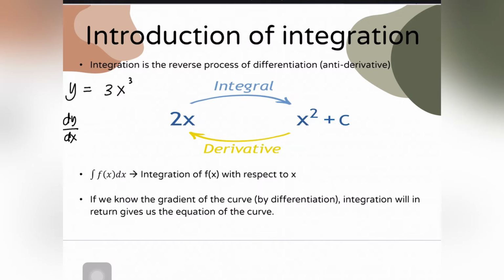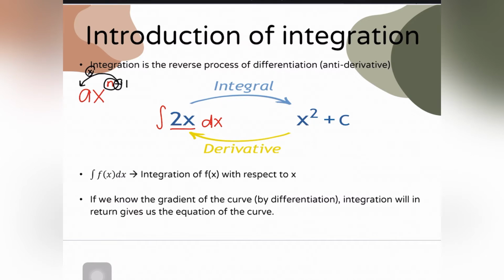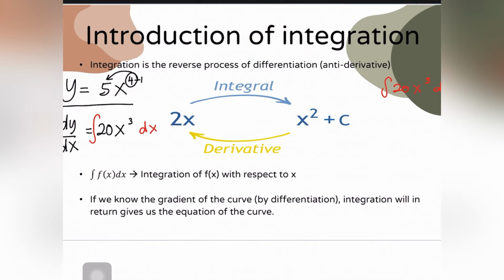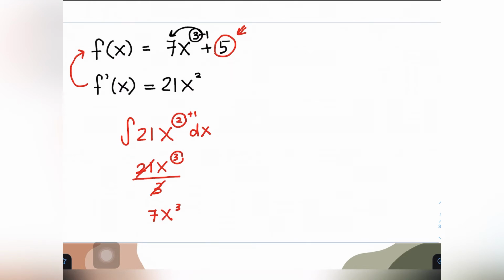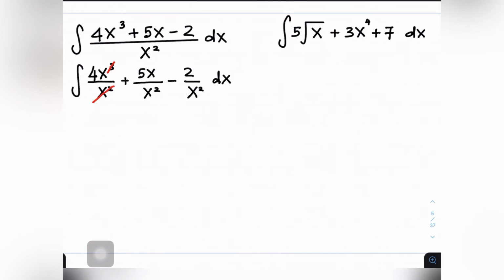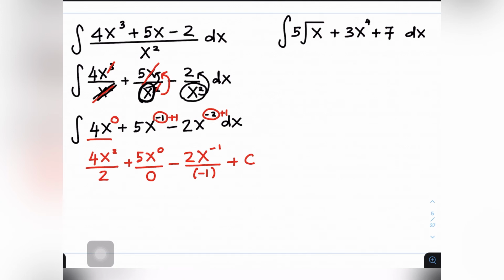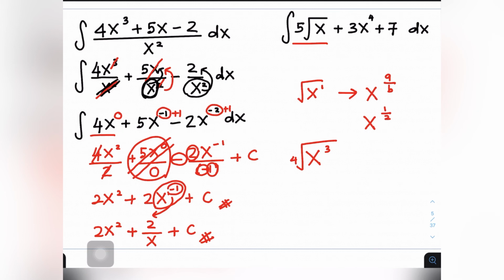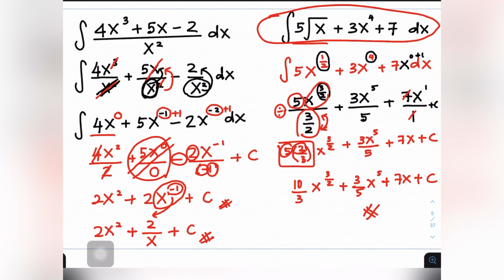UMC073: Integration Part 1